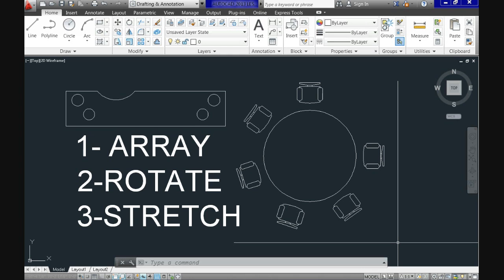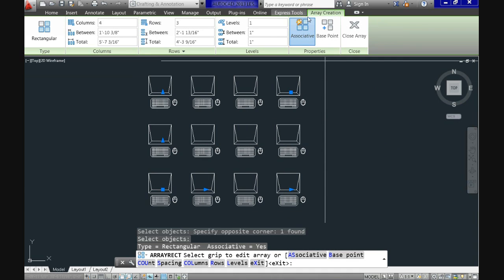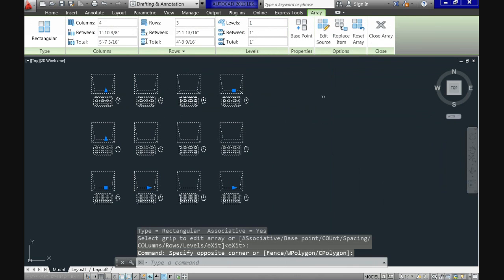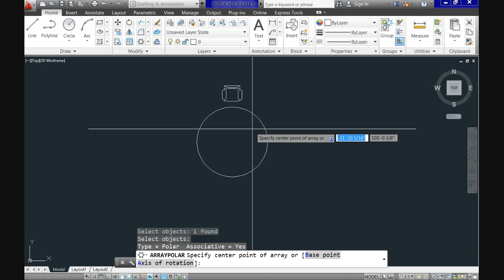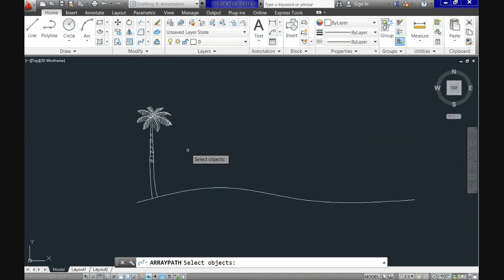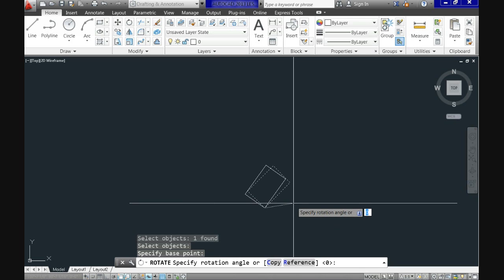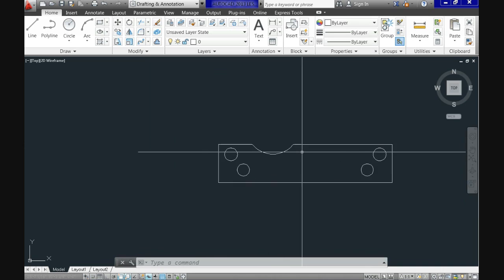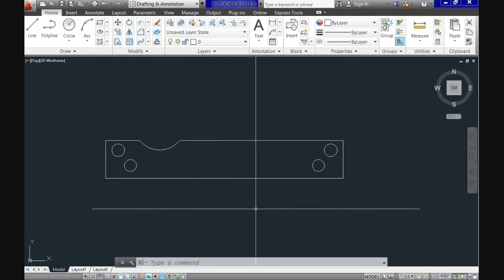Learning AutoCAD 2013 Tutorial 8: Array, Rotate, Stretch.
Learn AutoCAD 2013 and the basic features of commands Array, Rotate and Stretch. In this tutorial we explain how to rotate objects clockwise and counterclockwise by using the correct angle. Also you will learn how to Array objects and the difference between polar and rectangular arrays. And you will understand how to stretch objects in Cad. Learn to draw from scratch with our tutorials even if you are not related to Architecture or Engineering. With this Autodesk software you will be able to draw amazing things on your own. Although this video is based on Cad 2013 it also can be used with AutoCAD 2014 or previous versions like CAD 2012. Don't let Autocad to defeat you, you can get a basic understanding of these commands and some of its several options even if you are a beginner or are not familiar with Cad at all.